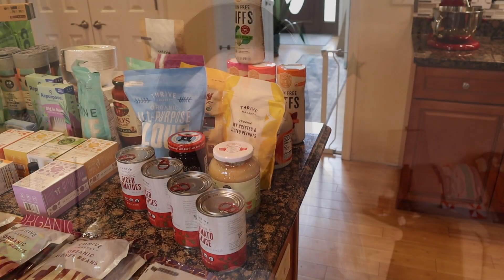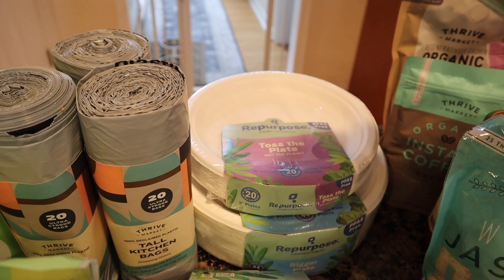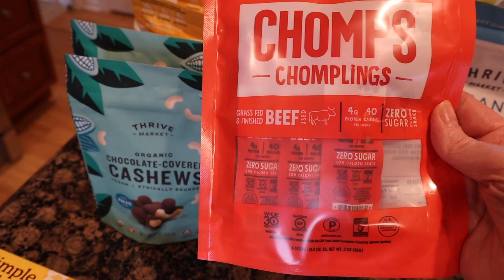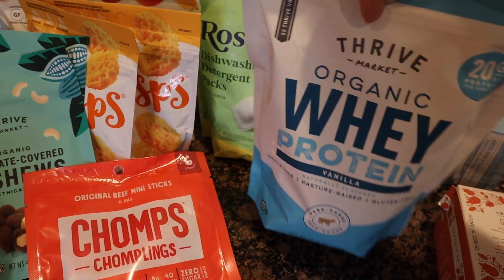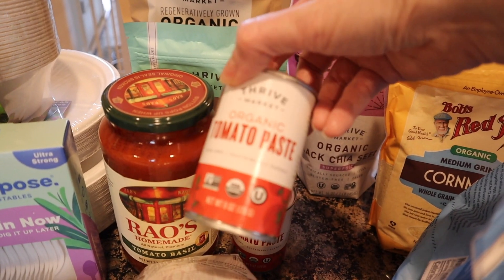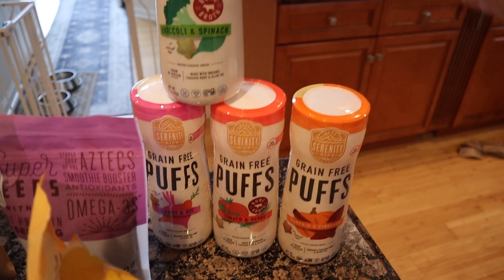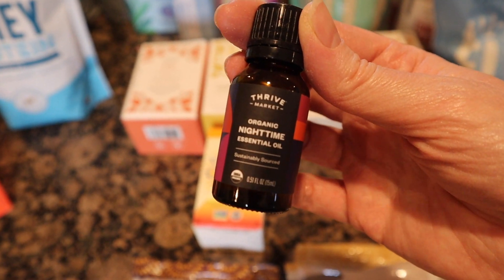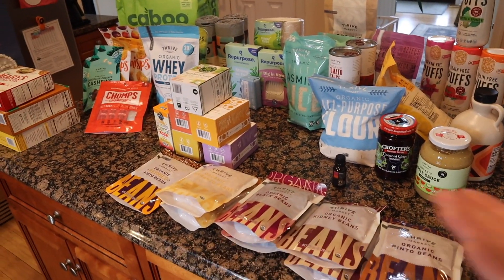#336 | Thrive Market Haul | February 2023